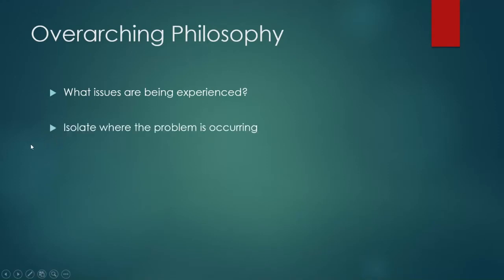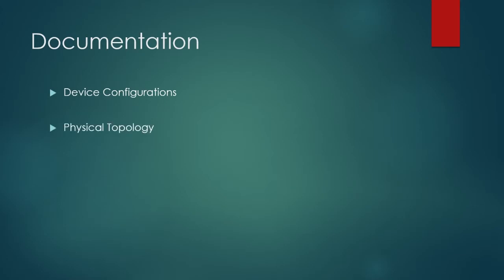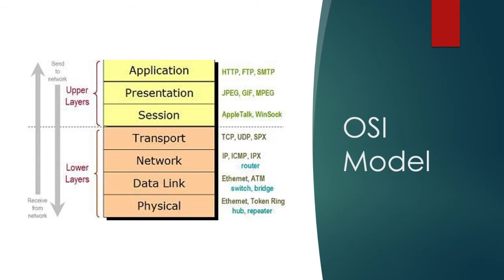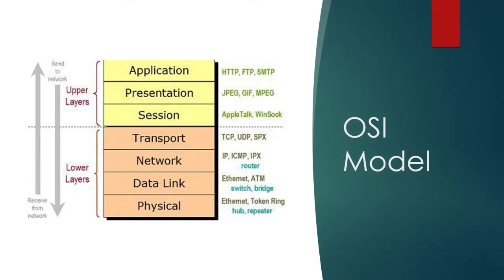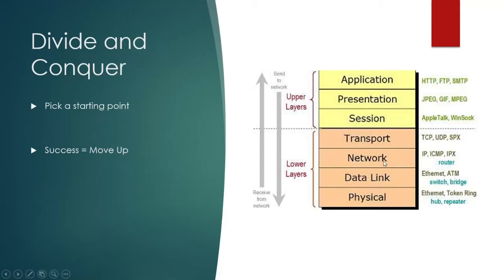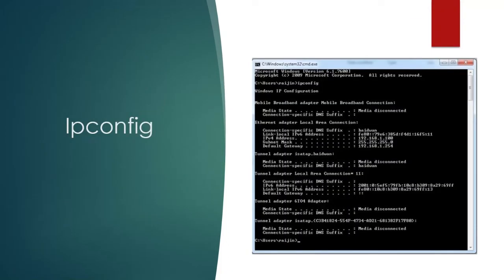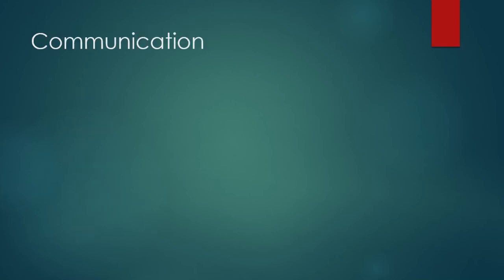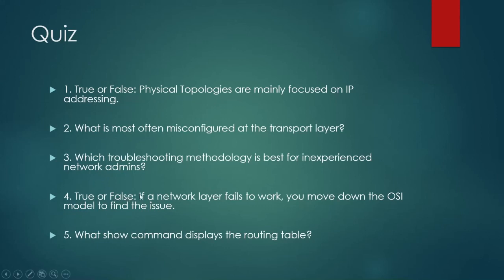Network Troubleshooting Methodology